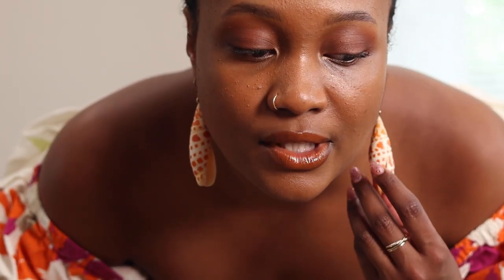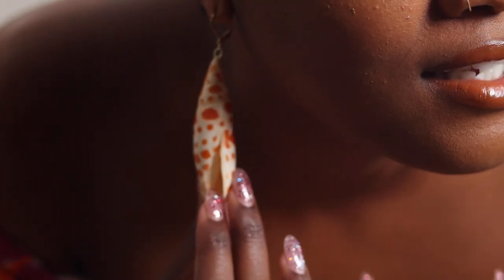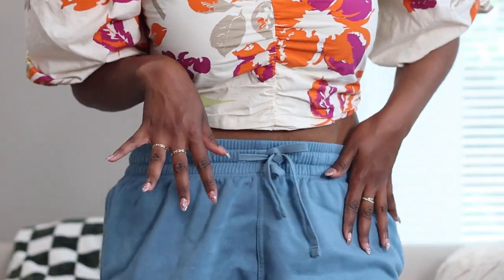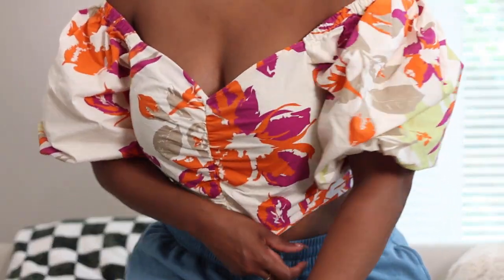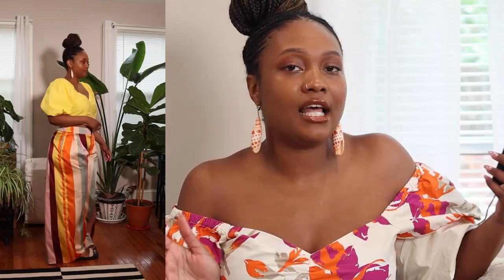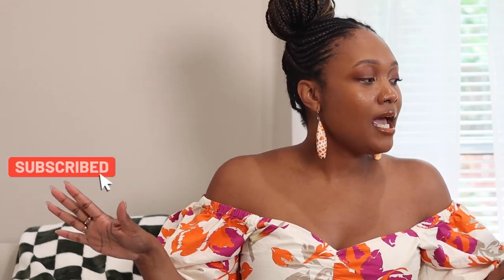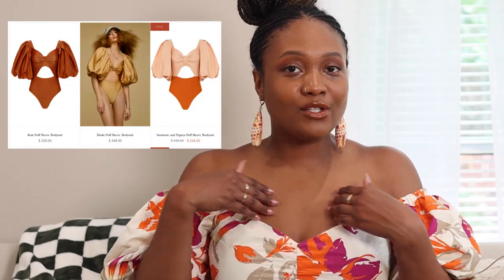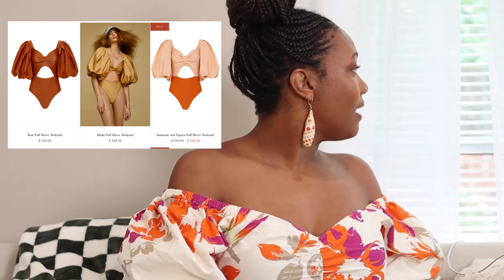10 Creative Ways to Style a Matching Set for Any Occasion | Midsize 12 Fe Noel x Target striped set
How to Mix and Match Your Favorite Pieces: 10 Casual to Chic Outfit Ideas using one set. I will go over 10 ways to style a matching set so you can get your cost per wear down. I'm using the Fe Noel x Target striped set and will link other matching set options but I encourage you to shop your closet as well! Get creative!

These fun ways to style, mix and match your set for any occasion is a wardrobe hack for sure!

Asos blue green ombre shirt
Asos blue green ombre pants

Asos bandana print shirt and shorts set

Asos striped beachy set

Amazon patterned set